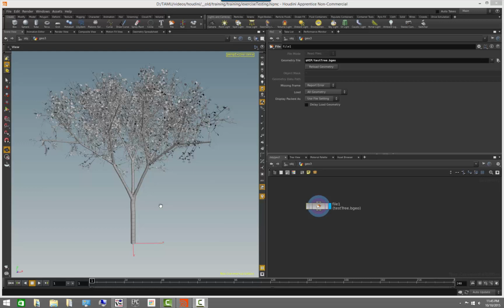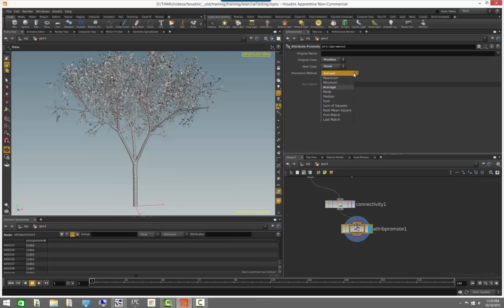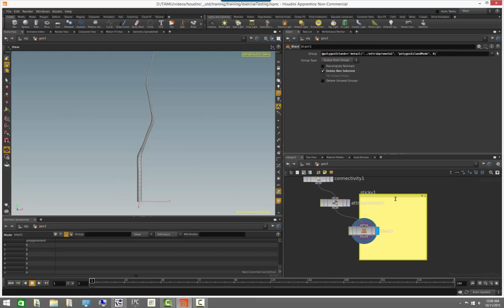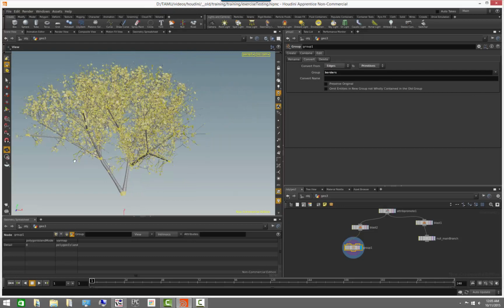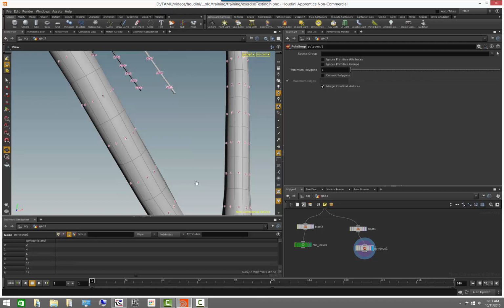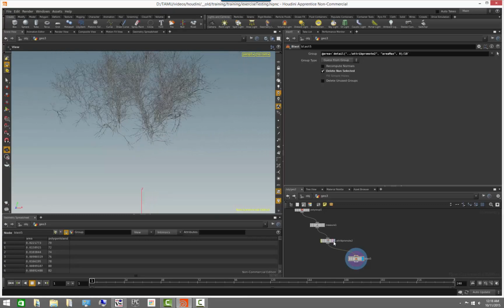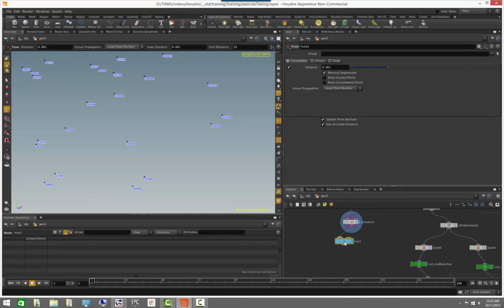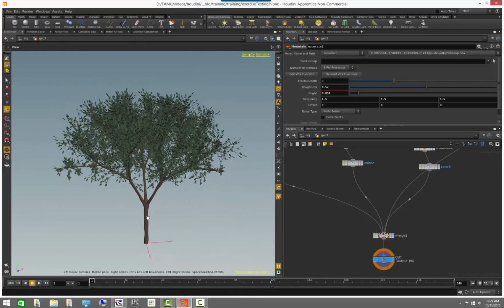Houdini Training - Attributes 04 - Using Attributes and Groups to Search Geometry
This video shows how we can use a combination of attribute operations (such as classification and measurement) to identify parts of geometry, and operate on them separately